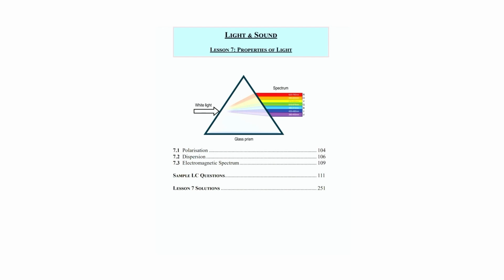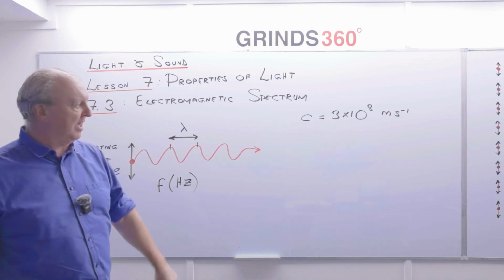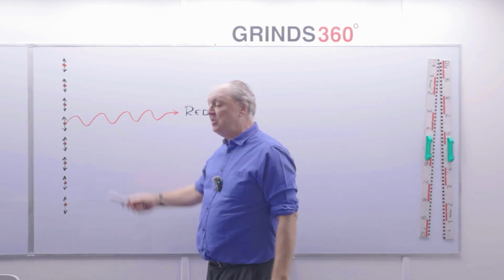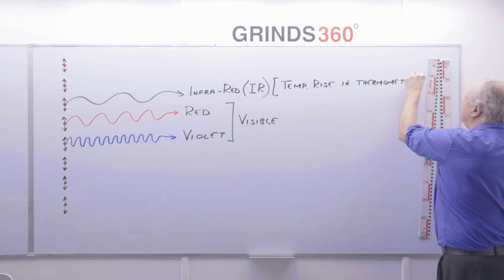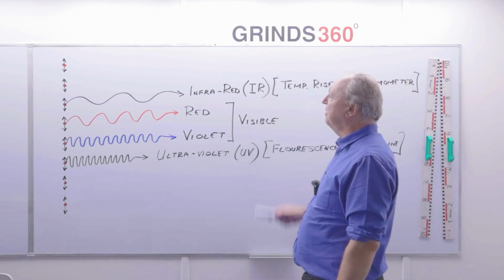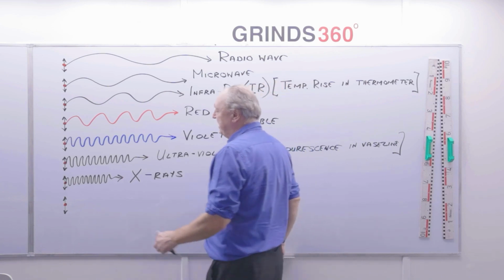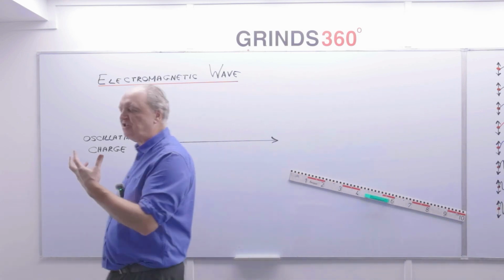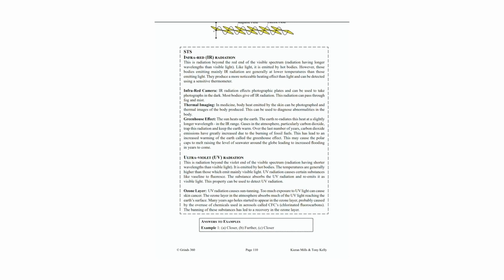Physics | Properties of Light | The Electromagnetic Spectrum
Kieran will teach you about the electromagnetic spectrum, which includes different types of waves such as radio waves, microwaves, and visible light. You will learn how these waves differ in wavelength, frequency, and energy, and how they are used in technology and communication.